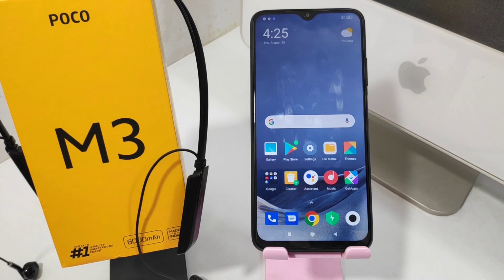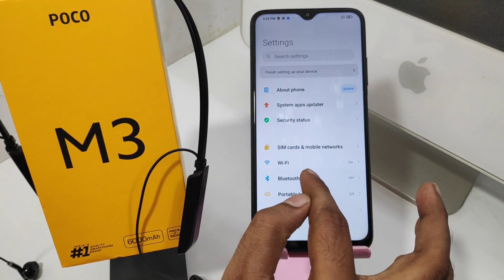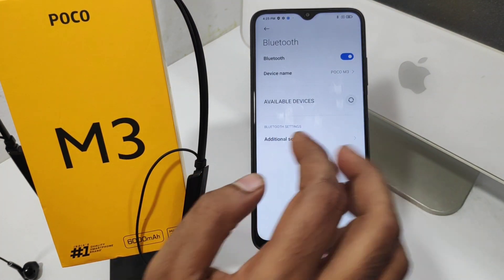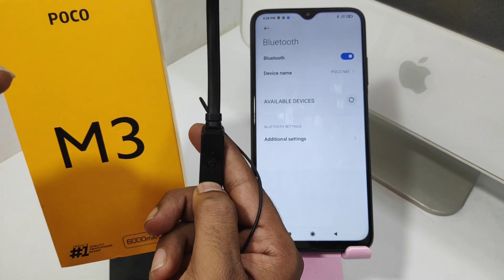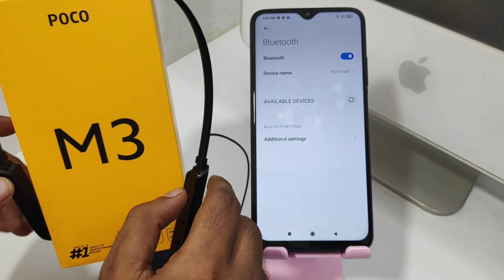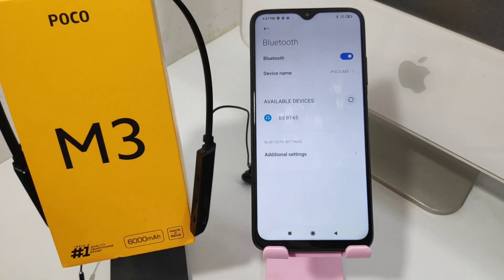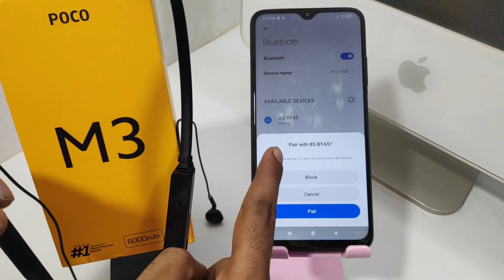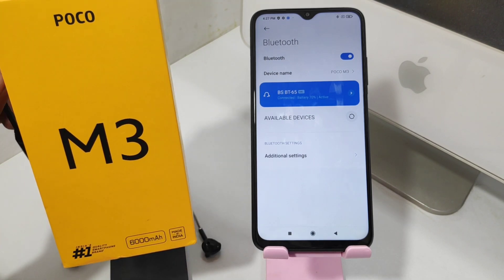How To Connect Bluetooth Device in POCO M3 | How to Connect POCO M3 via Bluetooth